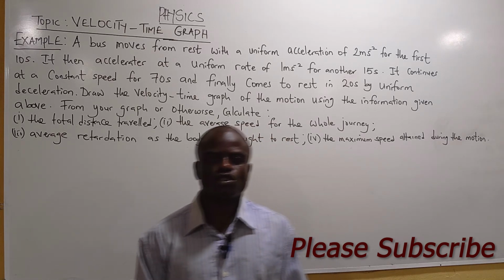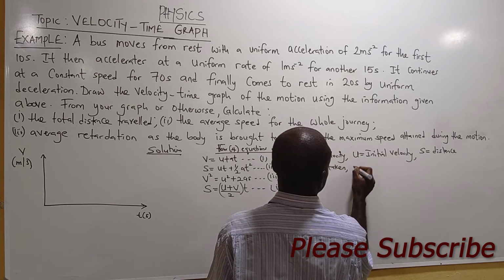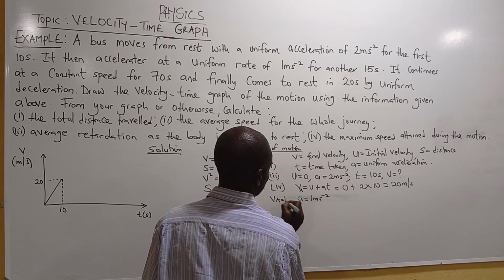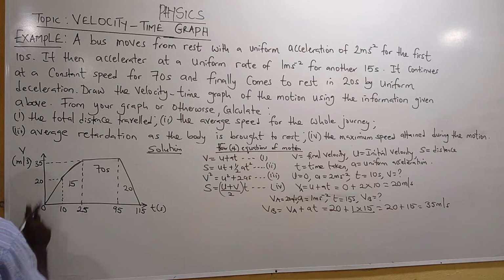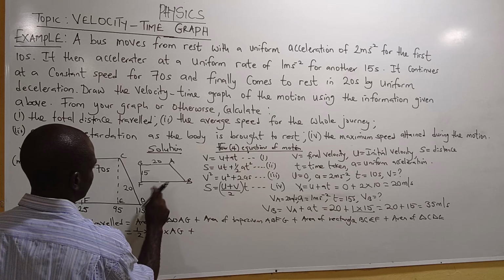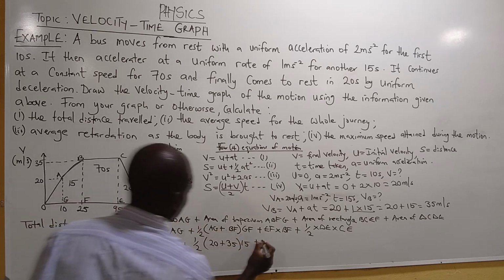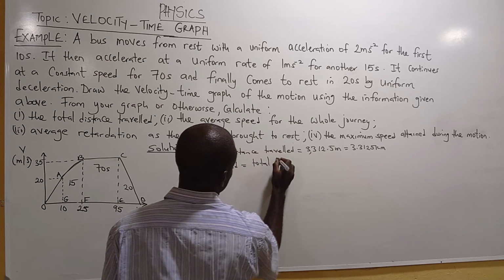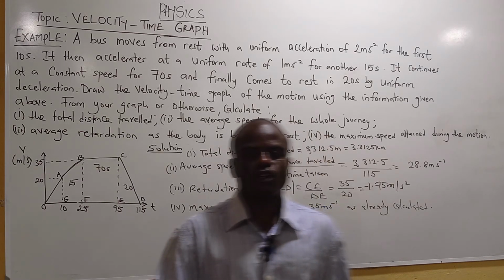Physics : Calculation on Velocity-Time Graph involving two(2) Uniform Acceleration (SS2)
Welcome to Model Physics Mathematics Lessons. In this video, I solve a comprehensive kinematics problem involving a bus moving in four stages:
*Stage 1:The bus starts from rest with uniform acceleration of 2m/s^2 for the first 10seconds
*Stage 2: It then accelerates at a uniform rate of 1m/s^2 for another 15seconds
*Stage 3: It continues at a constant maximum speed for 70 seconds
*Stage 4: Finally, it comes to rest in 20 seconds with a uniform deceleration.
* Key Concepts Covered:
(1) Drawing and interpreting a velocity-time graph of the motion
(2) Using the area under the graph to calculate total distance traveled
* Finding:
(1) Total distance traveled
(2) Average speed during the entire journey
(3) Average retardation (deceleration) as the bus comes to rest
(4) Maximum speed attained during motion
* Applying SUVAT(Displacement, Initial Velocity, Final Velocity, Acceleration, Time taken) equations of motion where needed.
* Understanding piecewise motion (acceleration, constant velocity, deceleration)
This problem is an excellent example for students preparing for WAEC, NECO, JAMB, UTME and helps strengthen your understanding of graphs of motion, average speed, and retardation.